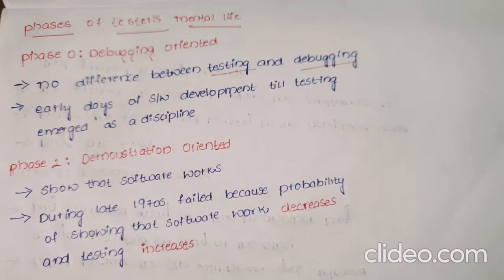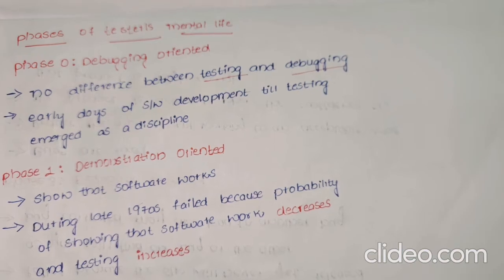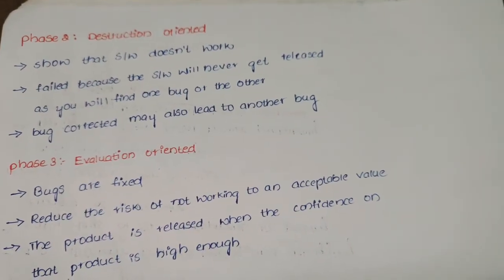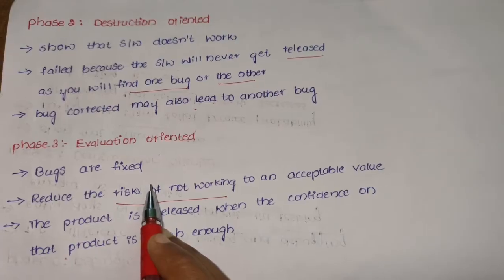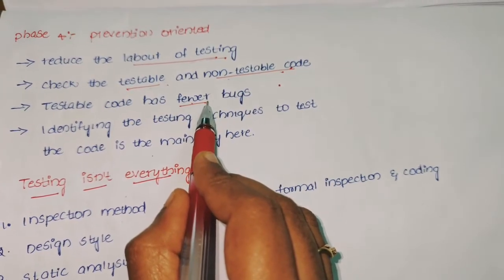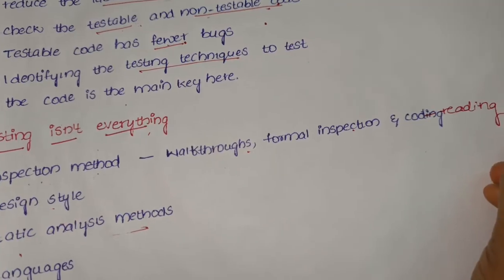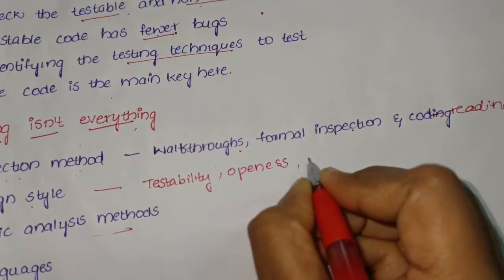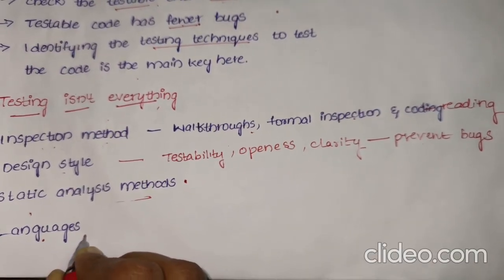software testing methodologies stm Topic-3 phases of testers mental life#